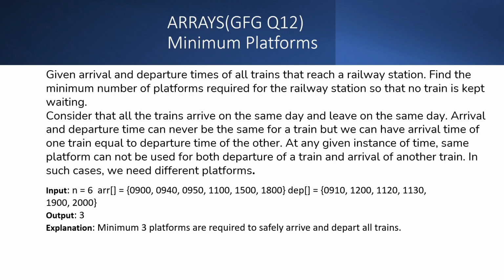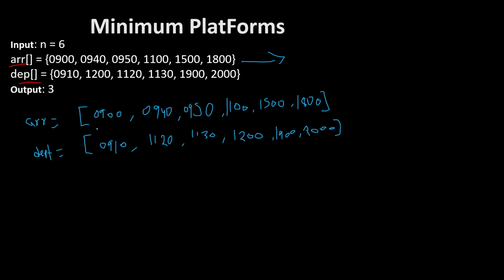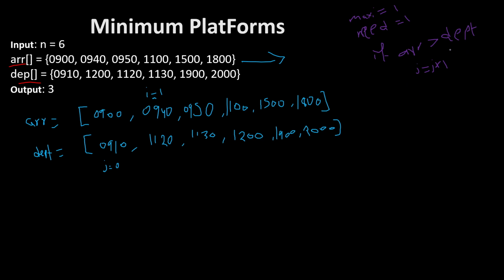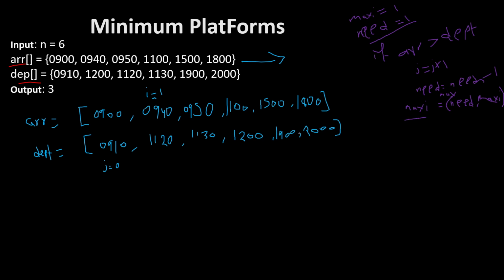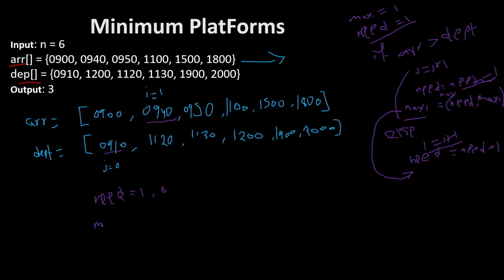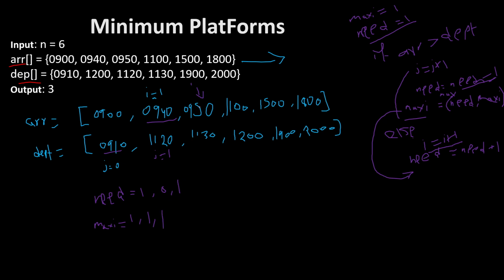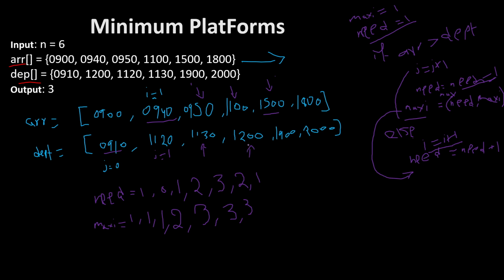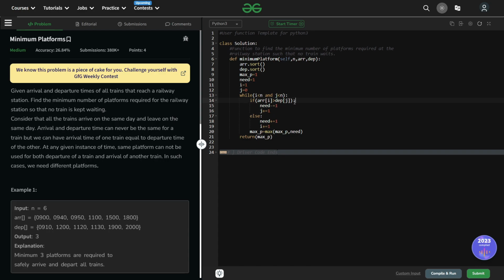12.MINIMUM PLATFORMS | Arrays | Python | GFG | MUST DO CODING QUESTIONS